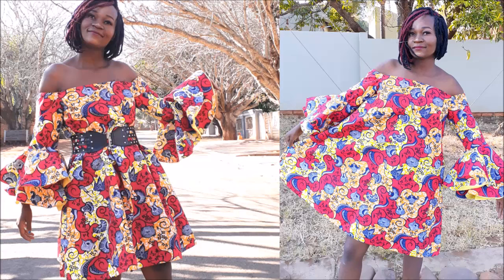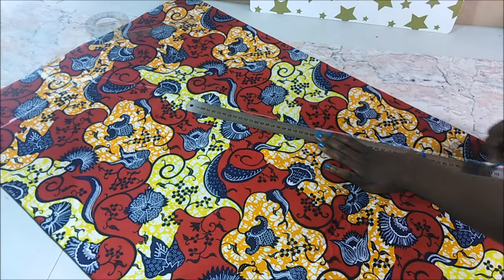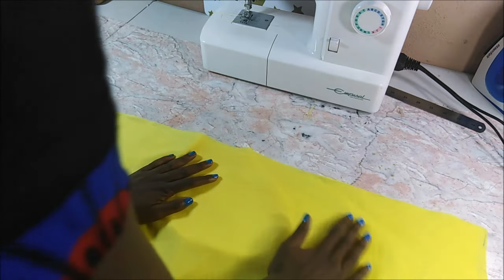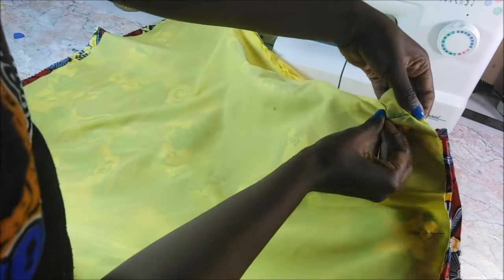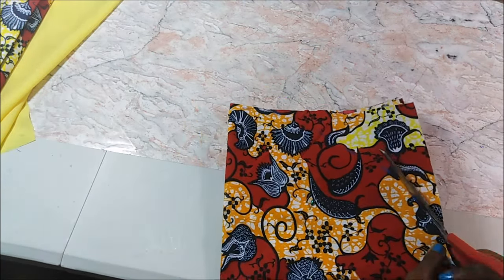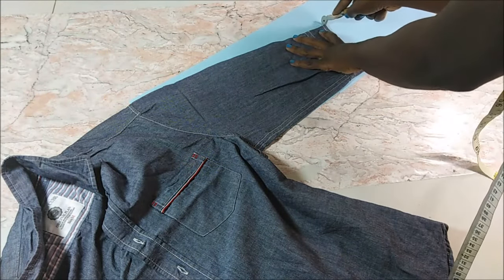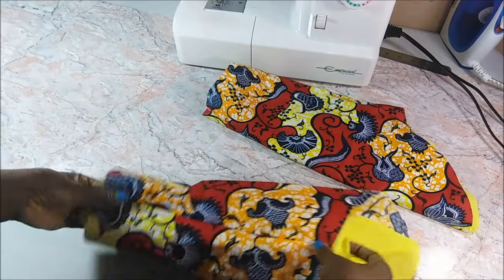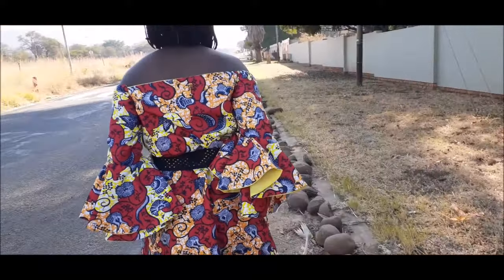DIY OffShoulder Dress with Full Circle Sleeves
Materials
African print Fabric
Scissors/Pinking shears
Sewing machine(optional) or Needle and thread
Measuring tape and ruler
Lining fabric
Elastic(optional)

Yemi Alade | Number one | Instrumental Remake | Afrobeat Instrumental 2018 |